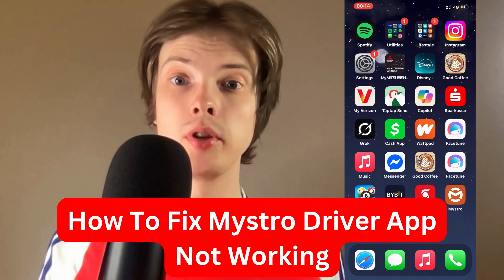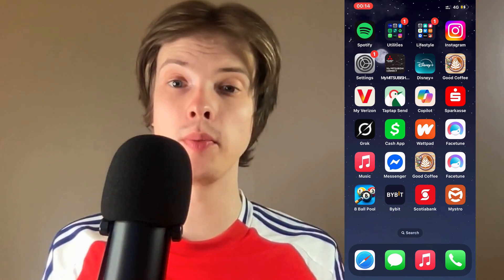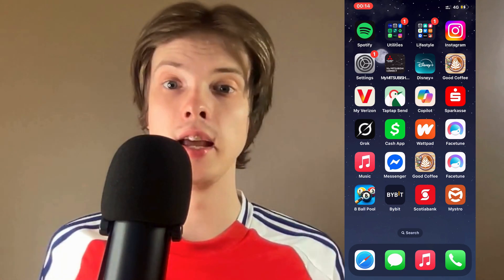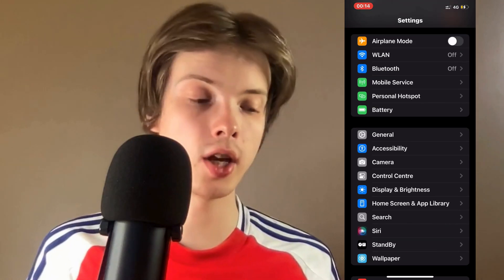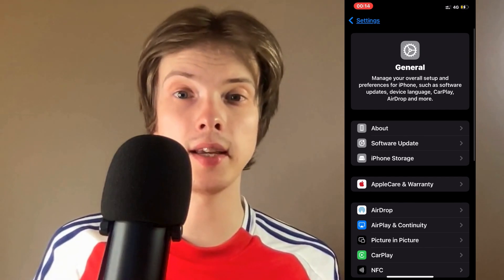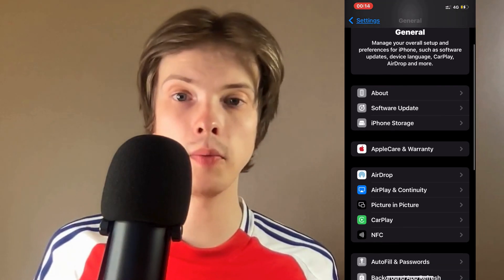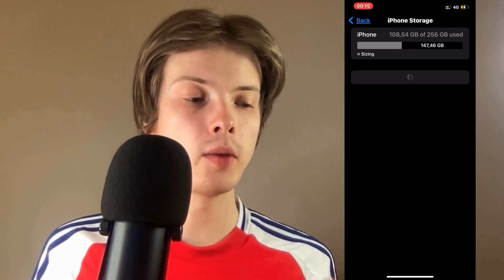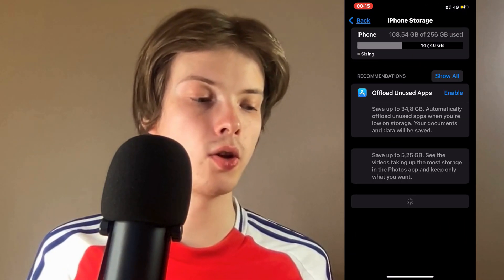How To Fix Mystro Driver App Not Working (2025)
If the Mystro Driver app isn't working properly, then this troubleshooting guide will be perfect for you!